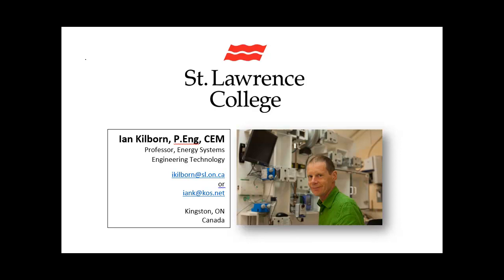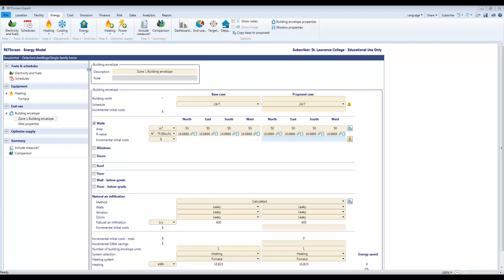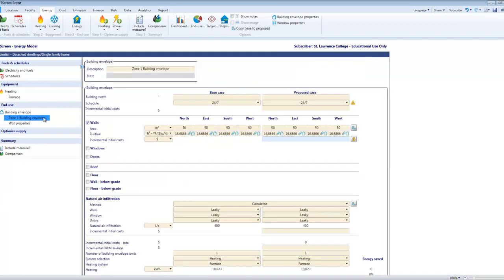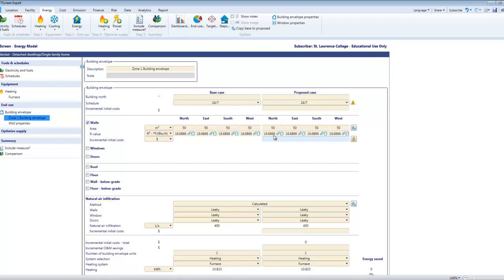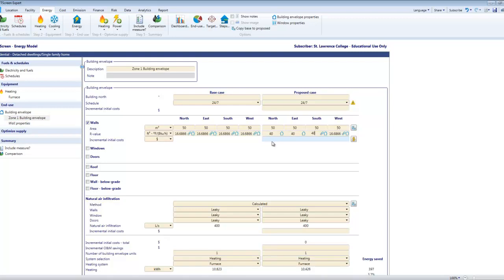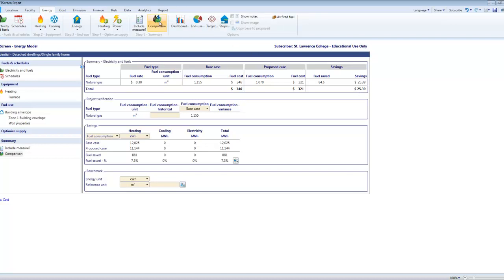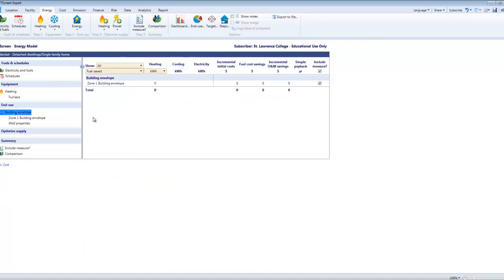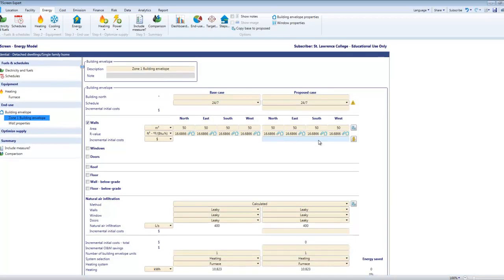RETScreen Expert - Building Envelop Upgrades